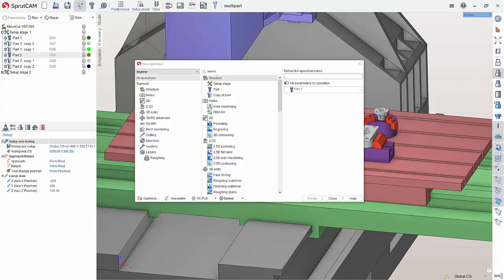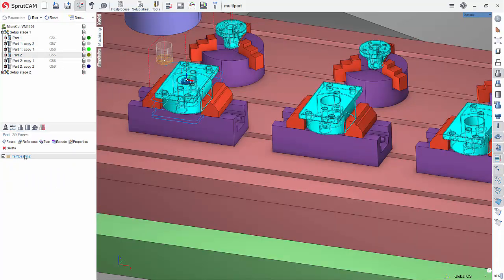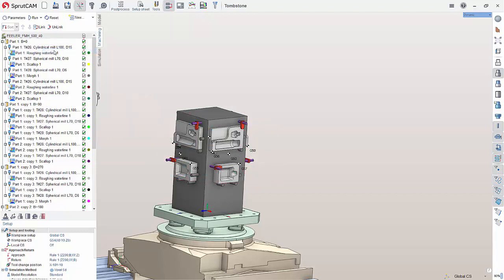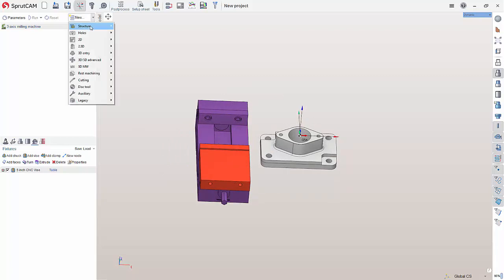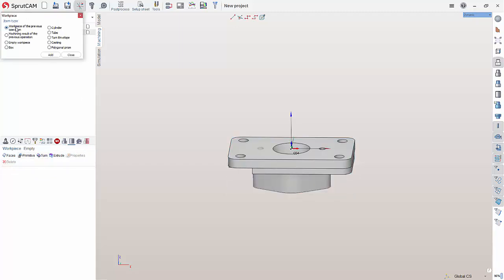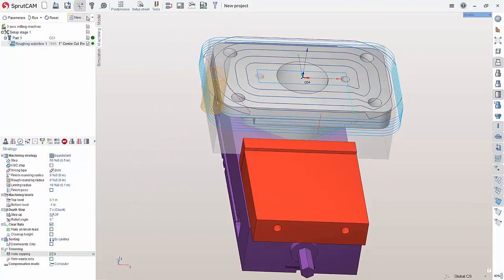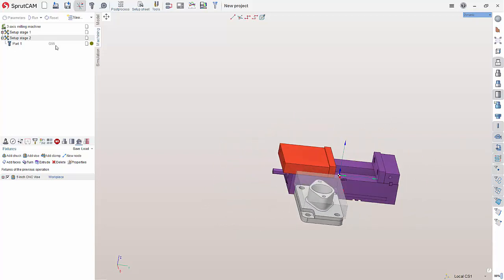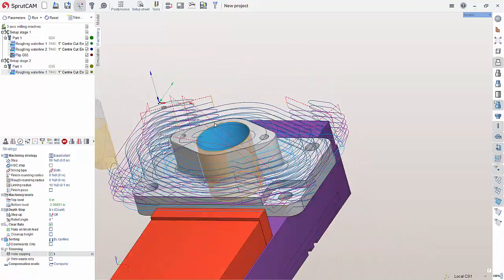SprutCAM 15: Structure, Setup Stages, Parts, and General Workflow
SprutCAM 15 added a new workflow in the form of the Structure option in the operation list.  Jake Steuber, in a video blog, goes over the general workflow and navigation through it, touching on why and when to use each. Also covered is a simple step-by-step using fixtures for a single sided part as well as a multi-sided part!

Any questions? Please fill out a support ticket!